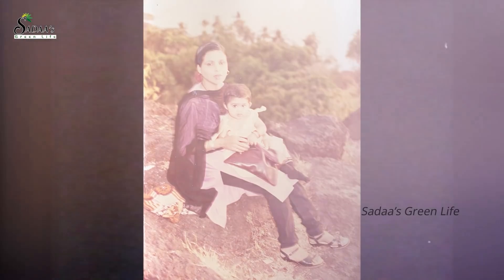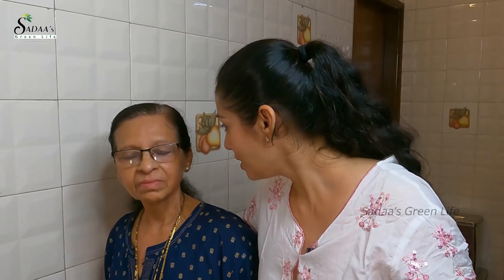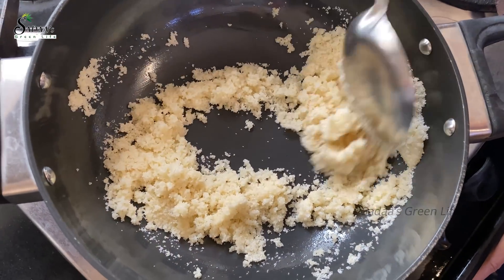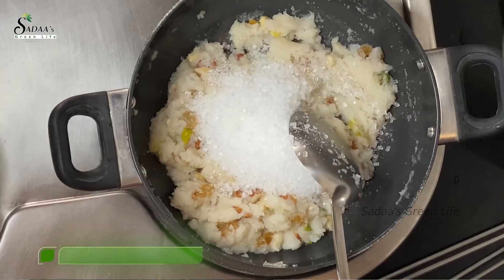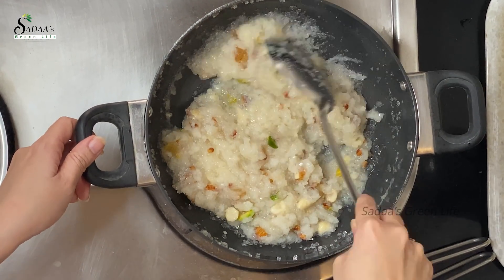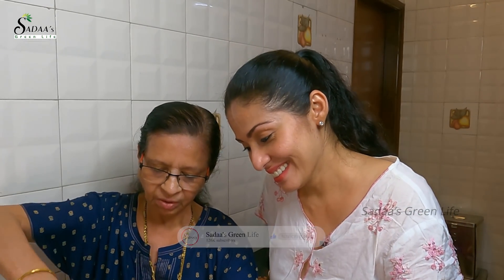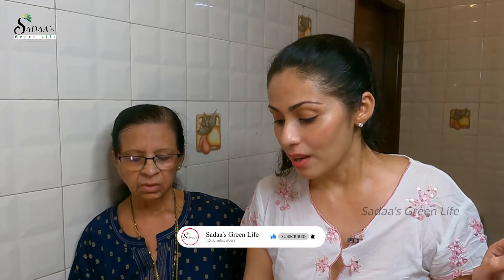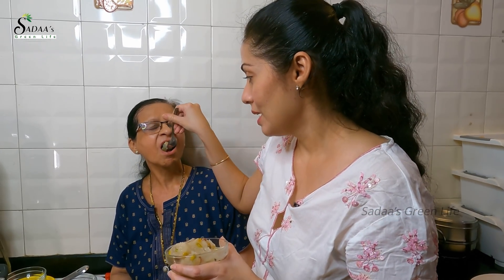How To Make Vegan Halwa || Mamma Special || No Dairy || Sadaa's Green Life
Powered by

Hi everyone! I'm Sadaa & Welcome to my Green Life!!!

I'm based out of Mumbai & have featured in over 40 South Indian Movies as a Lead Actress. However my passions are beyond Acting & Dancing. So I've launched this channel to share with you all about My Life Beyond Movies.

I believe in Sustainable Cruelty-free Living. Hence I'm an Ethical Vegan & a Minimalist. The way I've evolved as a person in the last few years has changed my perspective towards life & I wish to share all that with you. I really hope, through this channel I'm able to bring some value & meaning in your life as well.

Oh also, I'm crazy Cat Lady & a Crazy Plant Lady! So do expect to see some fun videos featuring Cats and Plants as well!
& since I own a Plant-based cafe, you will also see some Easy & Fun recipes that are not just super Healthy & entirely Plant-based but also Delicious!

Let's together build a Joyful, Loving & Kind community & help each other grow in this Beautiful Journey called Life!